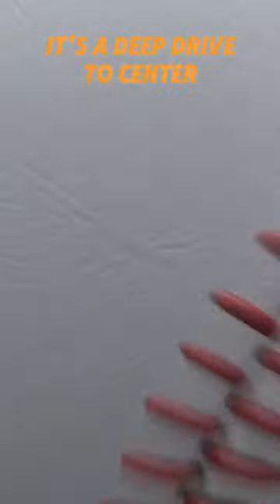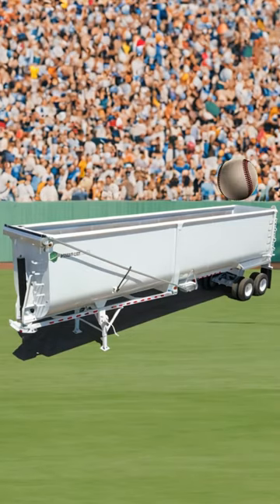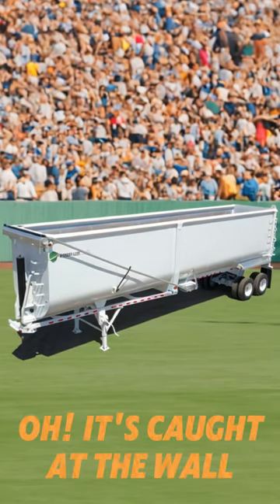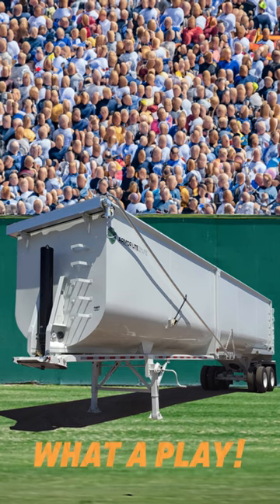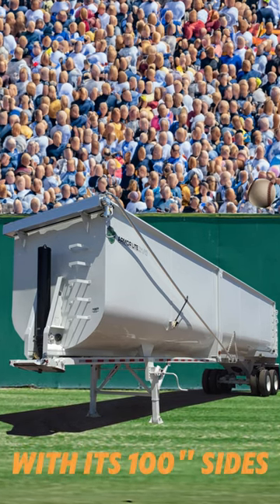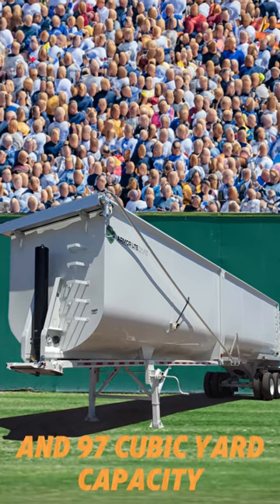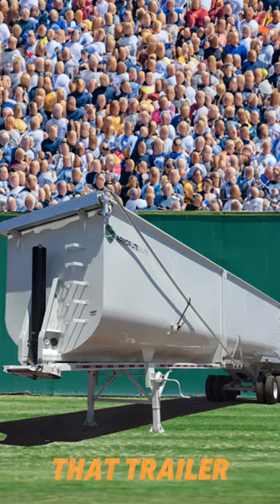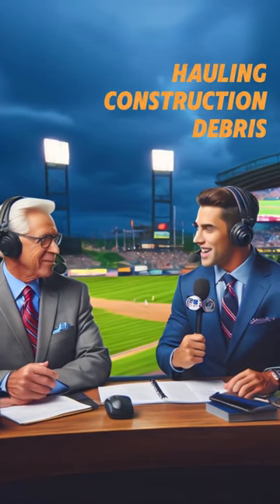Armor Lite high side demolition end dump trailers in stock at Midco Sales.